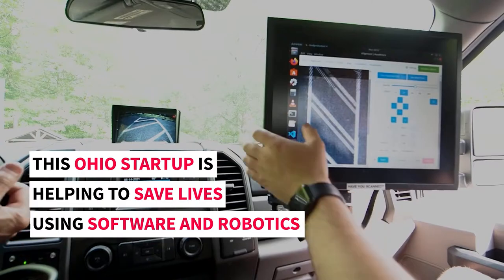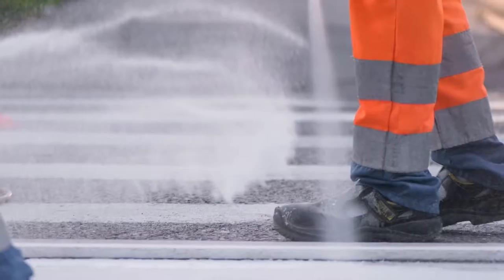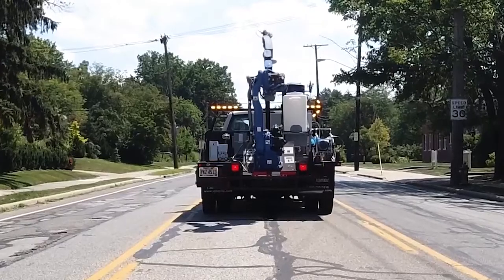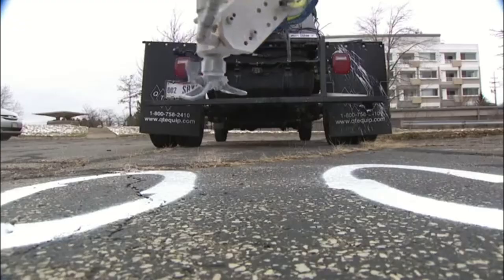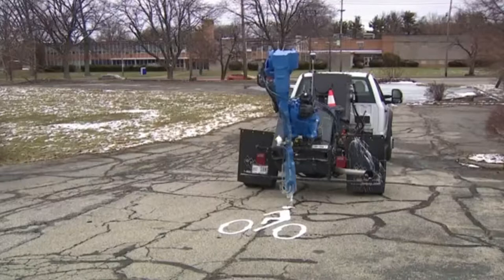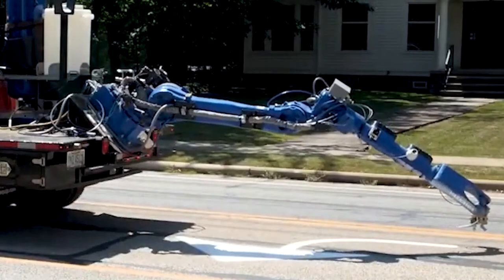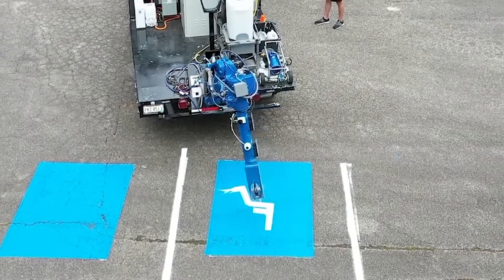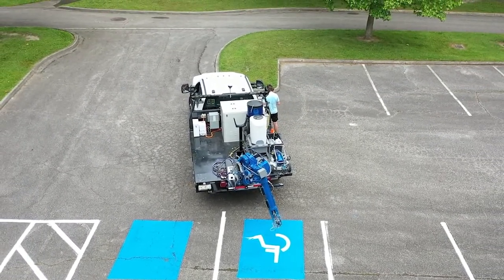RoadPrintz Wants to Make Painting Roads Safer and More Efficient